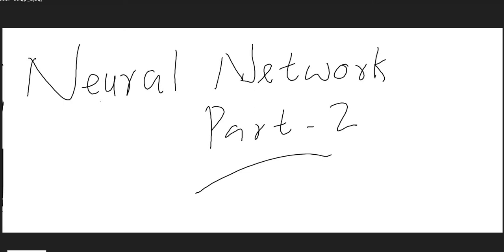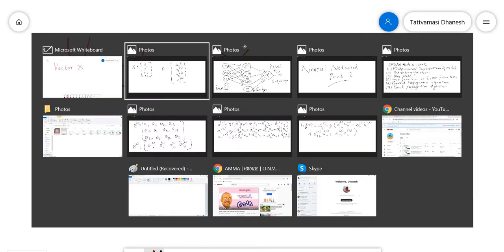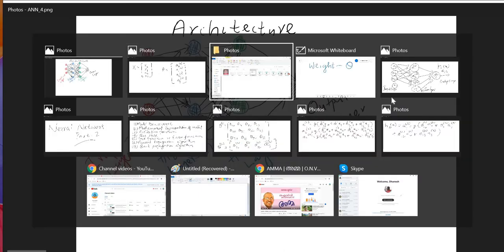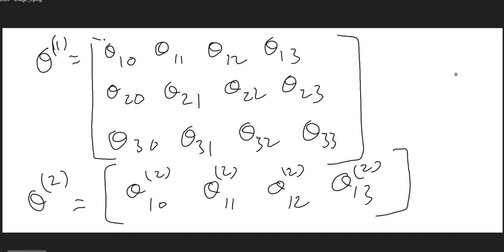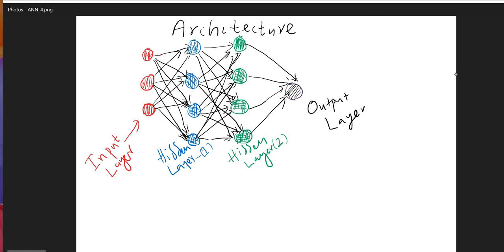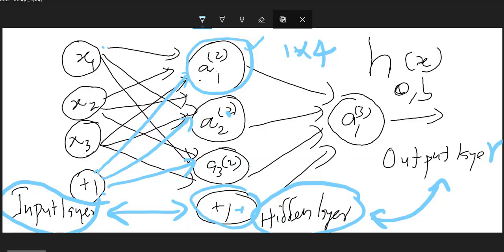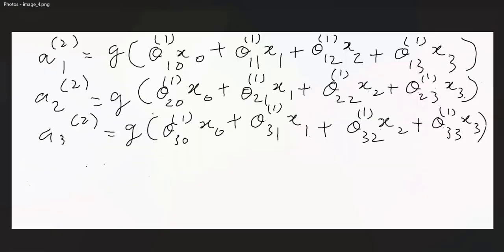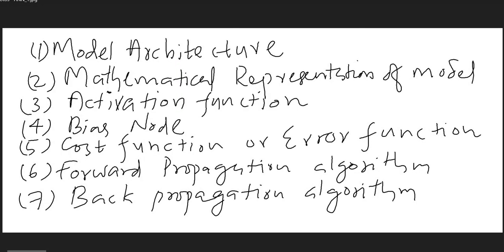Artificial Neural Network Mathematics | Deep Learning | Artificial Intelligence Part 2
This video explains the math behind ANN.